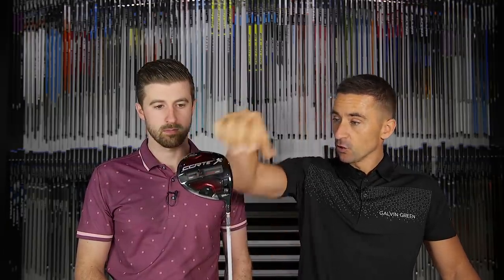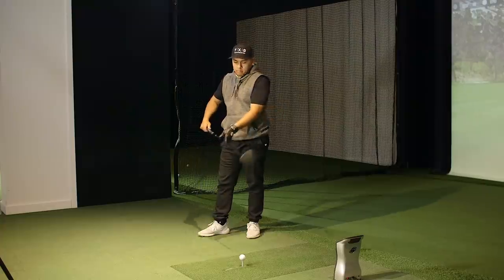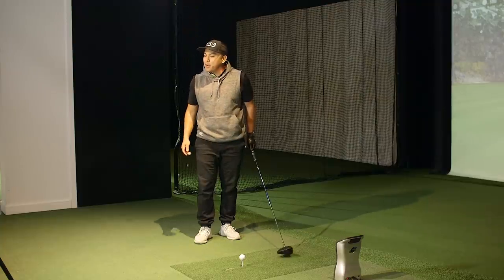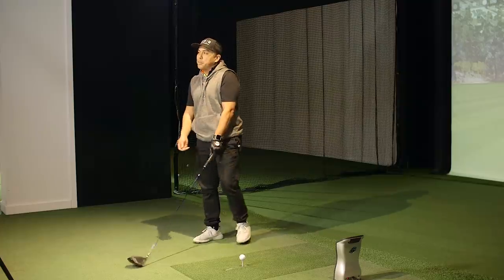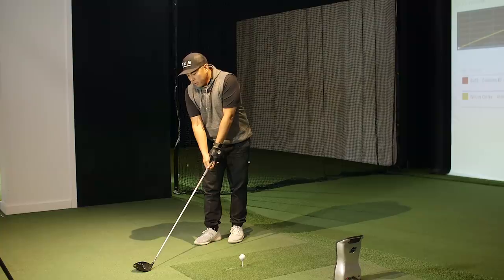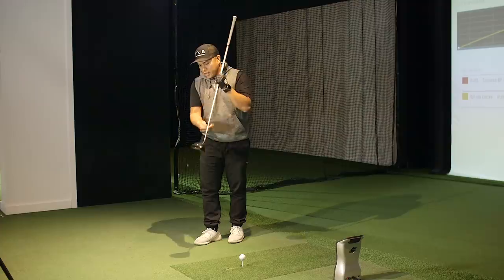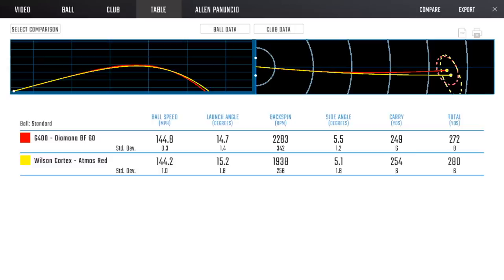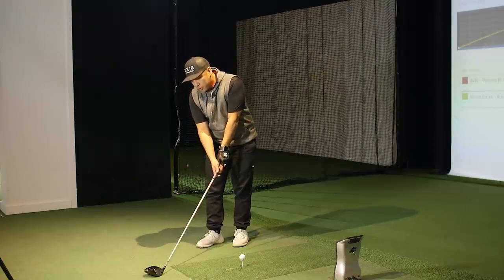Wilson Cortex Driver Review - at 144mph average ball speed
– Reviewing the new Wilson Cortex driver, the winning club from Golf Channel's Driver VS. Driver contest! See how it compares to one of the best drivers of 2018: the Ping G400.